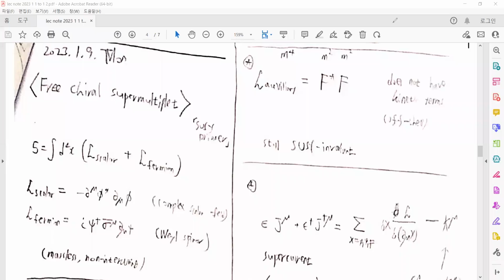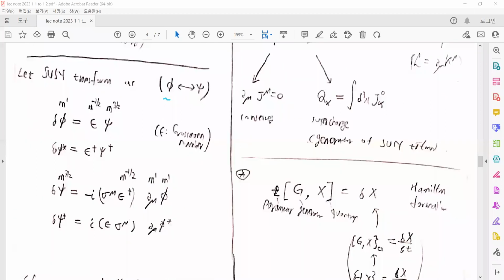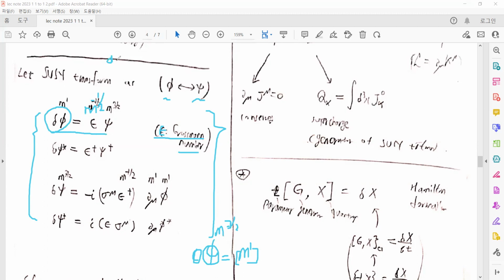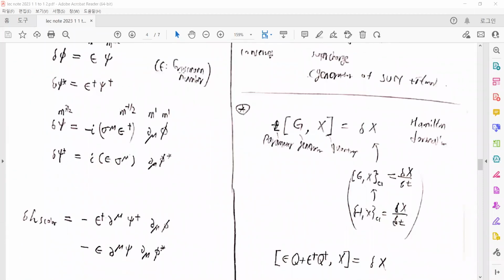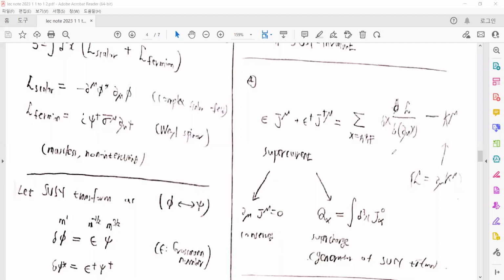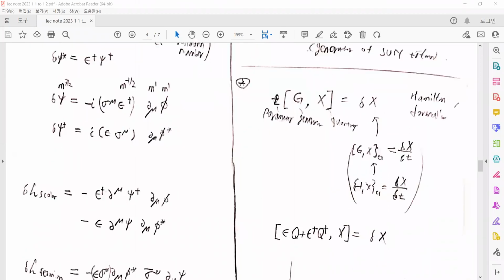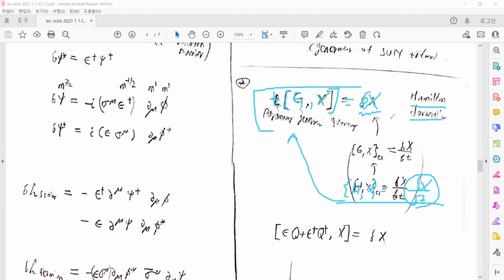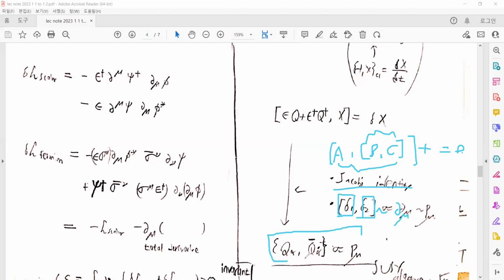Free chiral supermultiplet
Exchange of boson and fermion by supersymmetry transformation